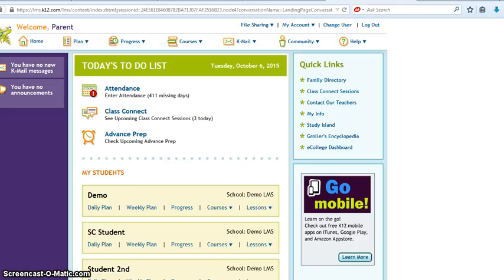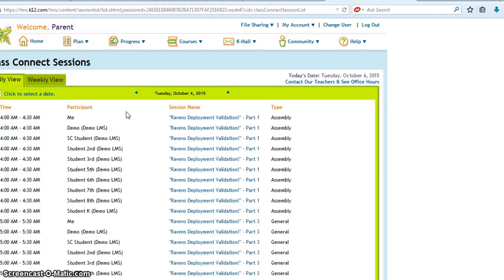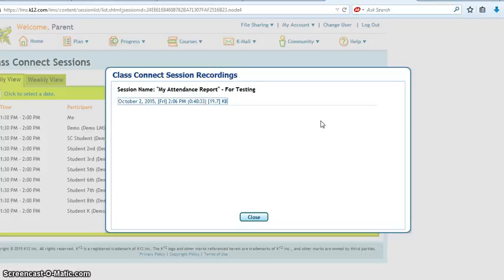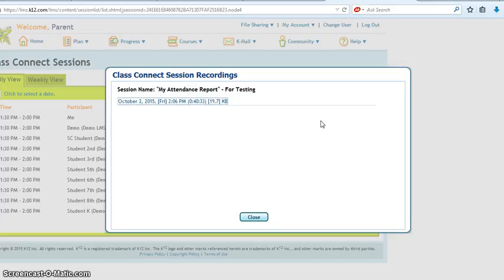What to do if you miss class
Class connect attendance, watching recordings, and exit tickets